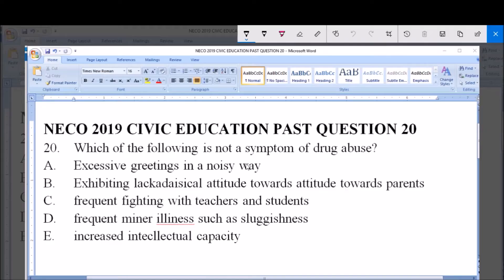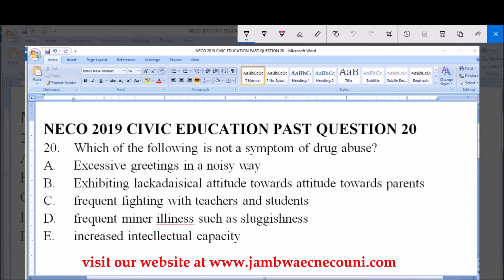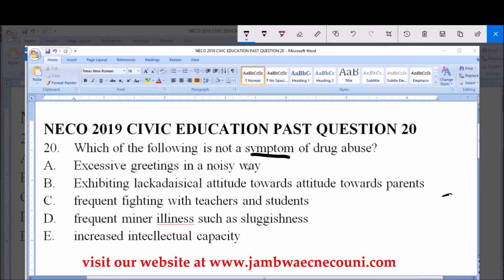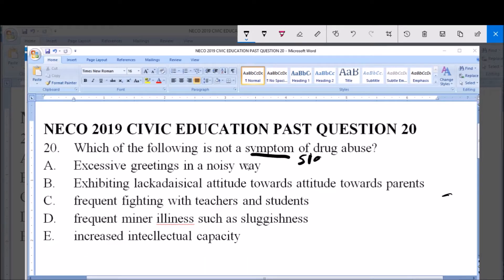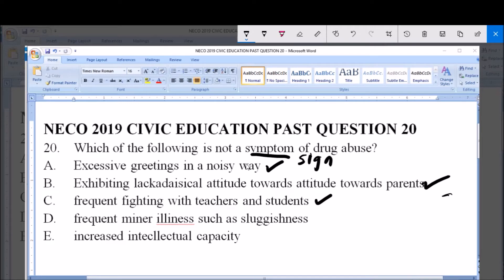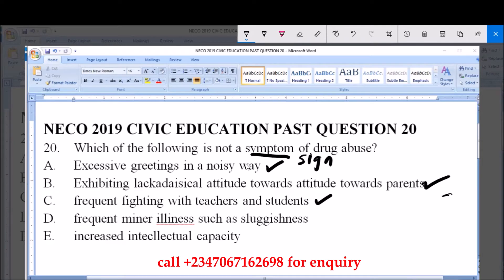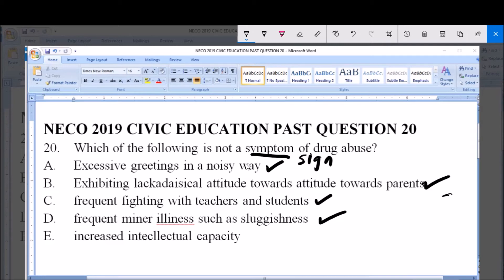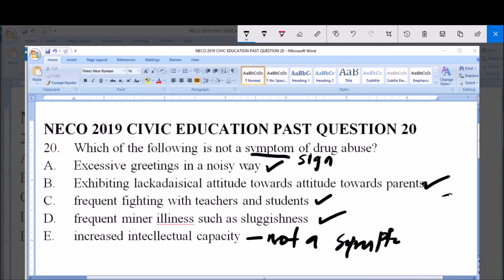NECO 2019 CIVIC EDUCATION PAST QUESTION; QUESTION 20 SYMPTOM DRUG ABUSE